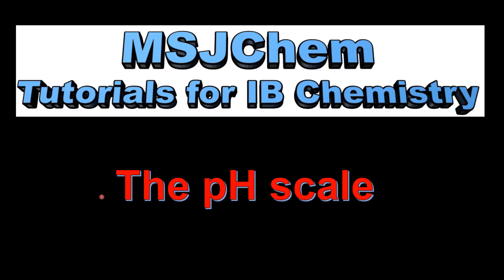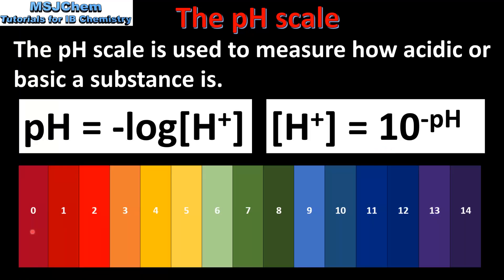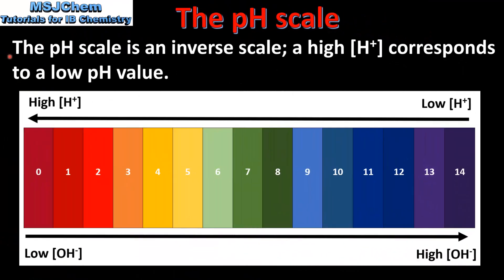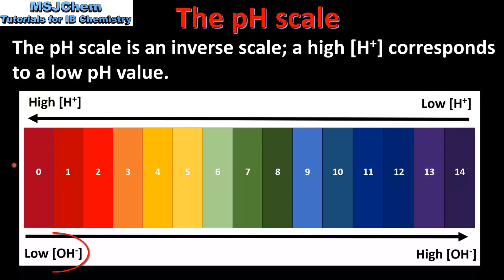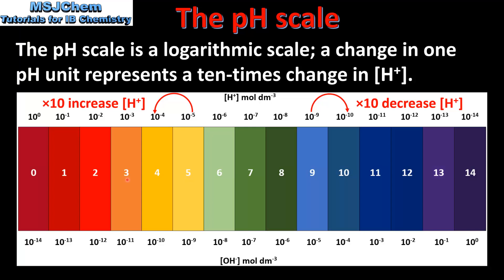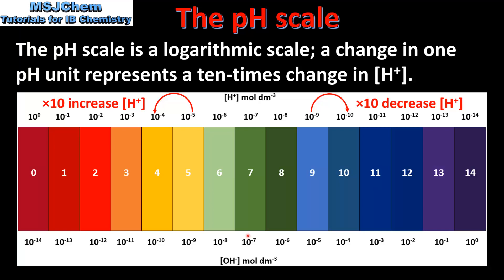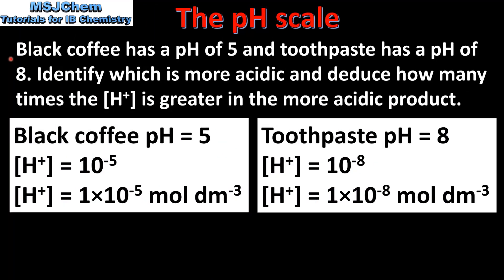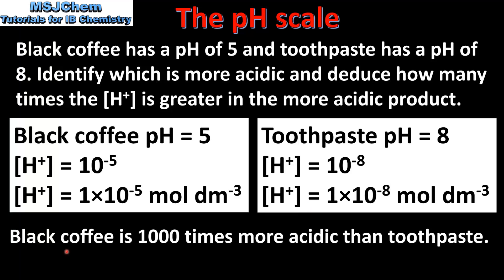R3.1.4 The pH scale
This video covers the pH scale.